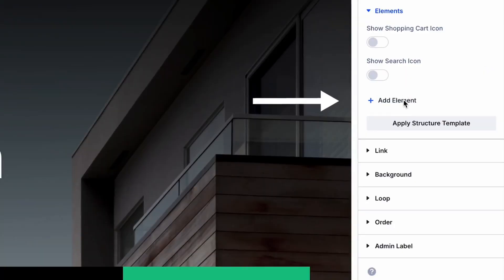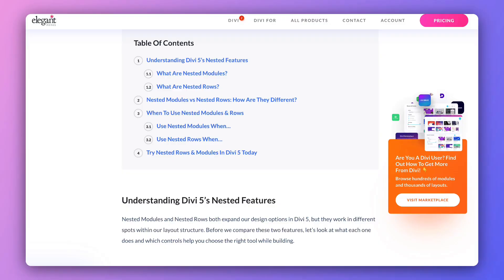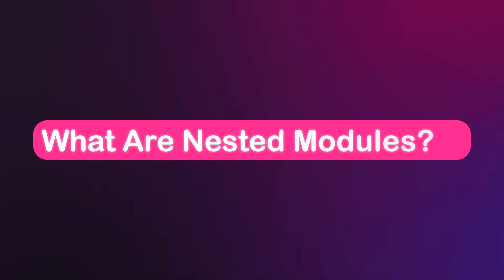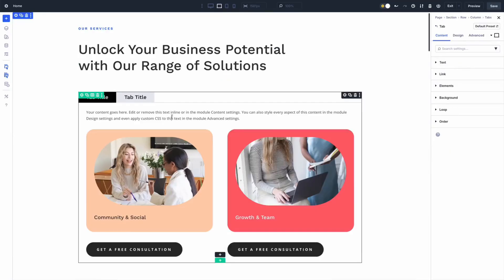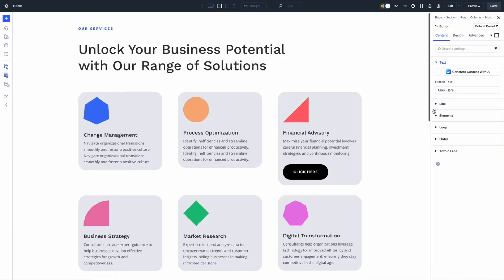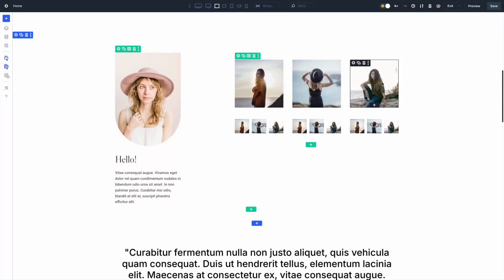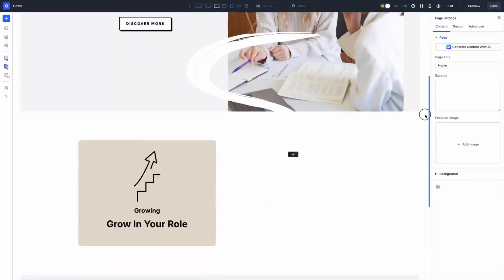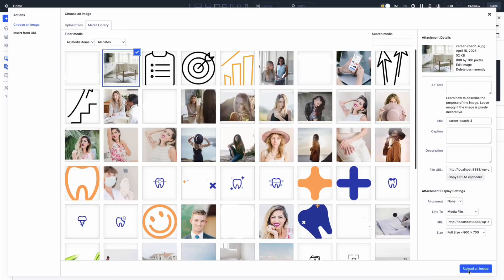Using Nested Modules vs Nested Rows In Divi 5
ake your Divi layouts to the next level! In this video, we’ll explore Nested Modules vs Nested Rows in Divi 5 — two features that make layout building faster, cleaner, and more flexible than ever. Learn what they are, how they differ, and when to use each one for the best results. Whether you’re enhancing a single module or building multi-level structures, these features will completely change how you design inside the Visual Builder.

💡 What We’ll Learn in This Video
💡 Understanding Divi 5’s Nested Features
✅ What Nested Modules and Nested Rows are, and how they expand Divi’s design power.
🎨 How Nested Modules Work
✅ Learn to place modules inside other modules to create richer, more dynamic elements.
⚙️ How Nested Rows Work
✅ Discover how to build rows within columns to create complex, multi-level layouts.
🔍 When to Use Each One
✅ Understand the difference between adding content vs. structuring space.
✅ Learn real-world examples for both — from sliders to hero sections.
🚀 Building Smarter in Divi 5
✅ Combine both features to design freely and efficiently inside the Visual Builder.